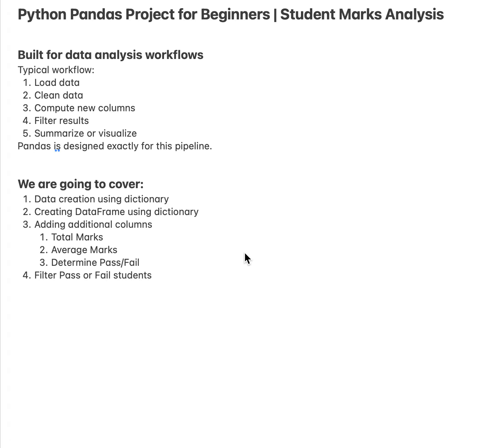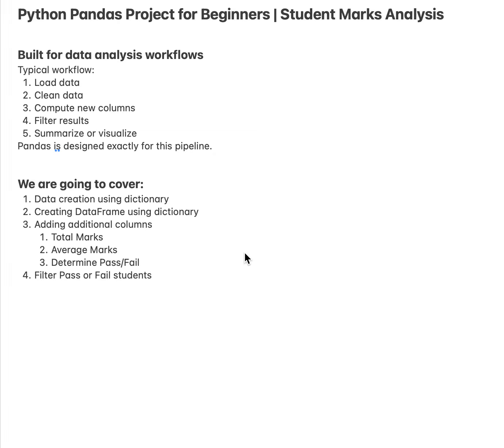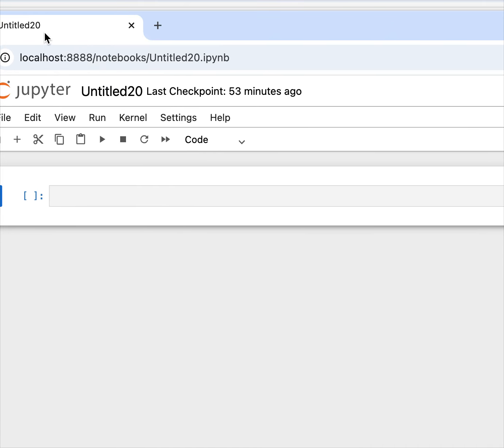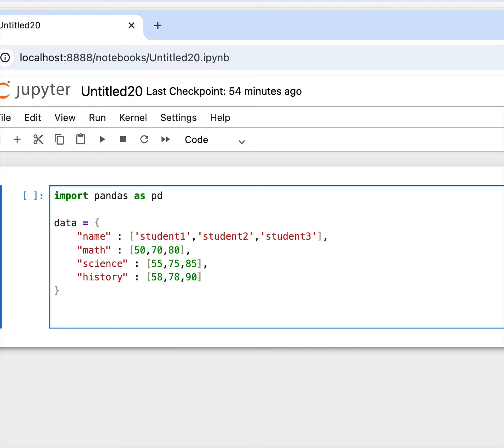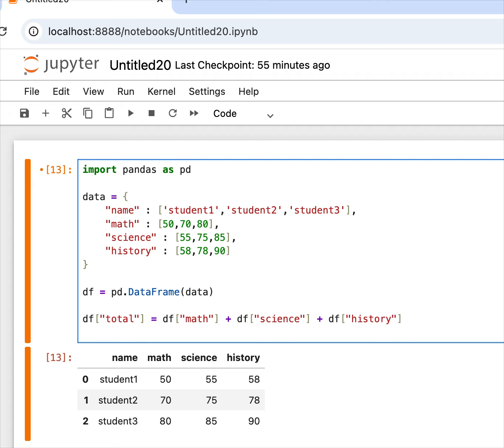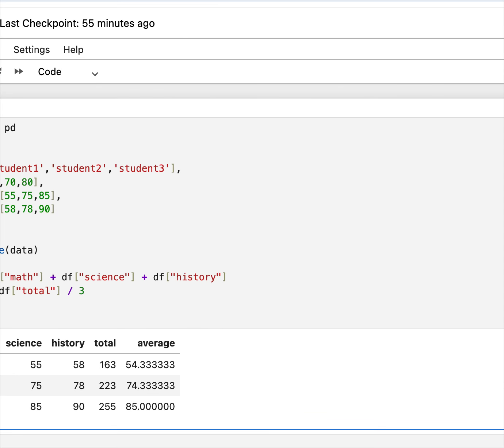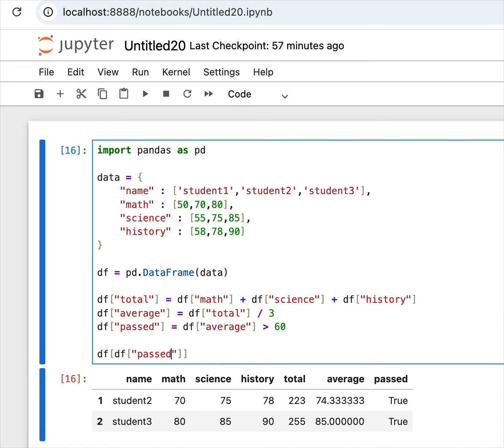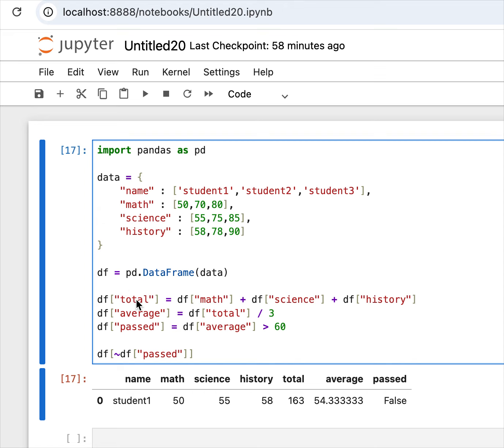Python Pandas Project for Beginners | Student Marks Analysis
In this session, I provide a beginner-friendly introduction to the Python Pandas library through a practical Student Marks Analysis project. You'll learn how to work with data, perform calculations, and extract meaningful insights using Pandas.

🔹 **Project Overview**
This hands-on project covers the essential stages of data analysis, including data creation, data transformation, calculations, and filtering records based on specific conditions.

🔹 **Creating the Dataset (2:16 - 3:00)**
I demonstrate how to create a sample dataset using a Python dictionary containing student names along with their scores in Math, Science, and History.

🔹 **Converting Data into a Pandas DataFrame (3:04 - 3:25)**
Learn how to convert raw dictionary data into a Pandas DataFrame, the most commonly used data structure for data analysis and manipulation in Python.

🔹 **Performing Calculations (3:33 - 5:08)**
I show how to create new columns such as:

* **Total** – Calculated by summing marks across all subjects.
* **Average** – Derived by dividing the total marks by the number of subjects.

🔹 **Filtering and Data Analysis (5:12 - 6:21)**
I demonstrate how to apply conditional logic to classify students as Pass or Fail based on their average score. You'll also learn how to use boolean filtering to identify and analyze specific groups of students.

This tutorial is ideal for beginners who want to learn Pandas through a real-world example and build a strong foundation in Python data analysis.